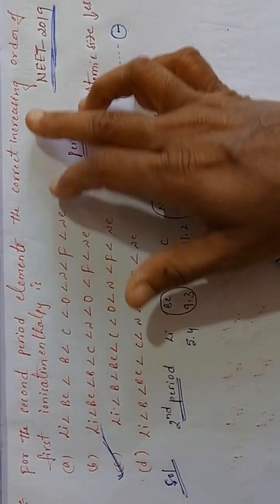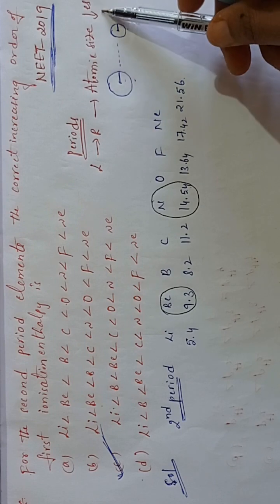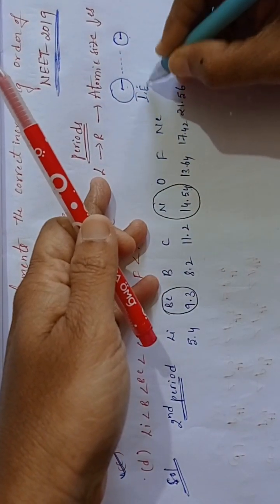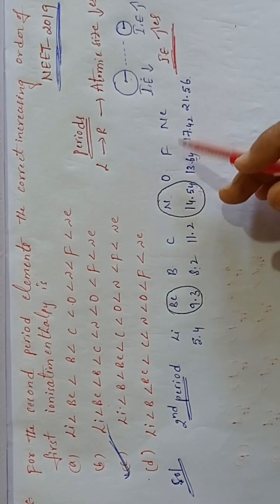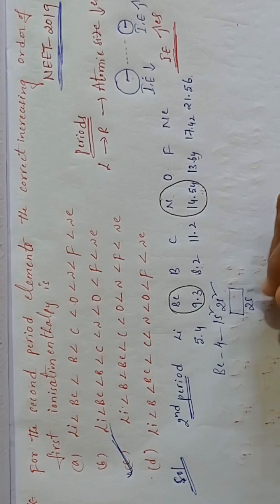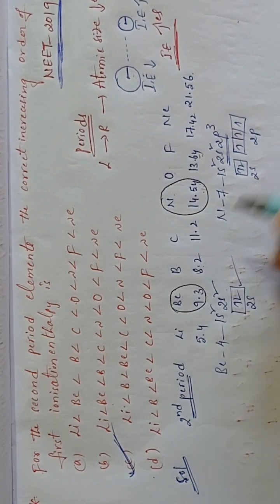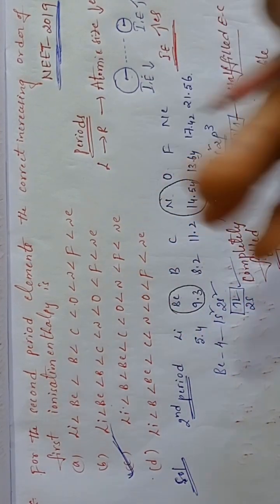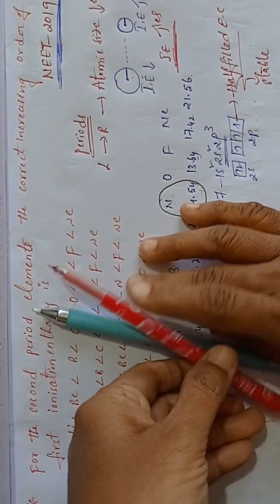lonisation energy question/periodic classification of elements/NEET question /Nagini mam.